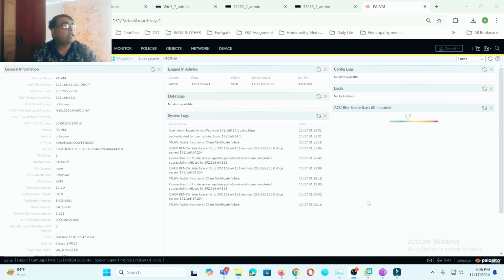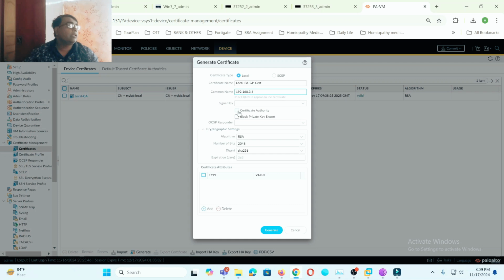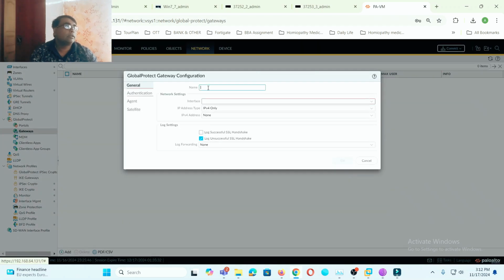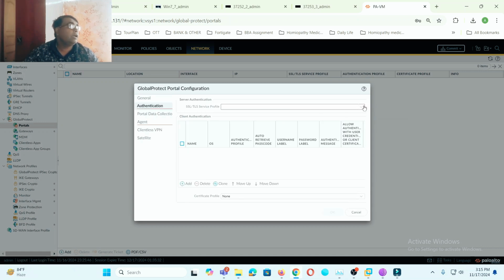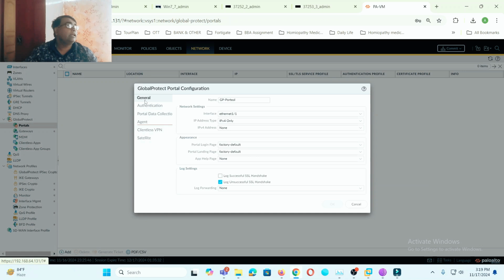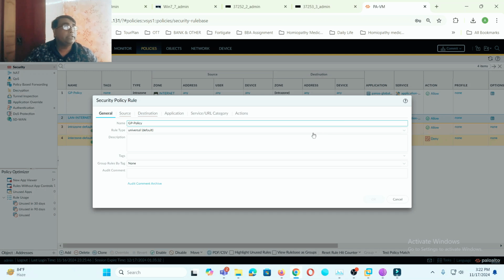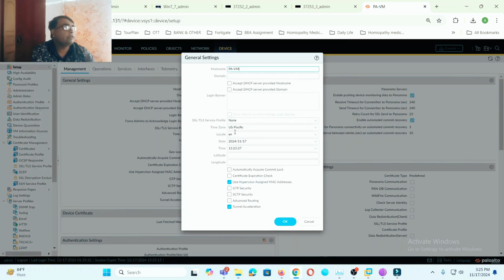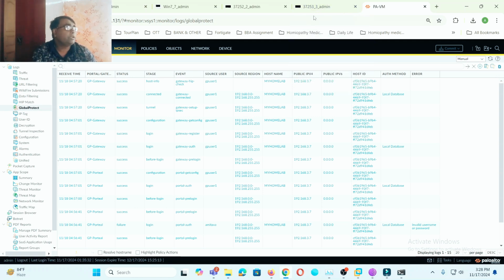PaloAlto Firewall || Global Protect SSL VPN || With Local User Authentication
Global Protect SSL VPN in Palo Alto | Step-by-Step Configuration | With Local User Authentication.

Global Protect SSL VPN in Palo Alto | Concept | Configuration | LAB | Local User Authentication.